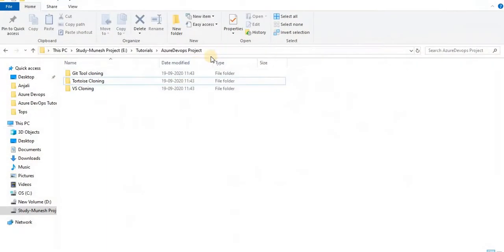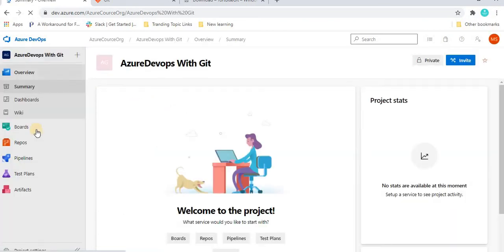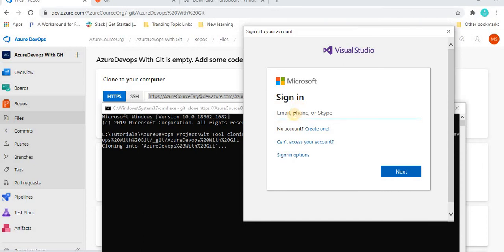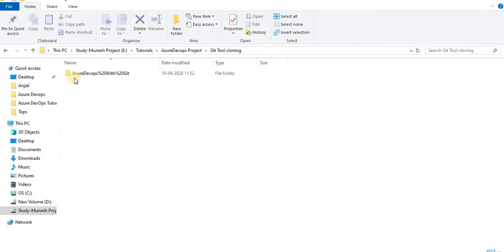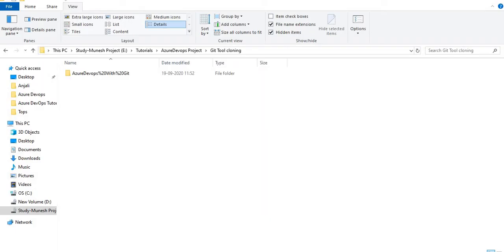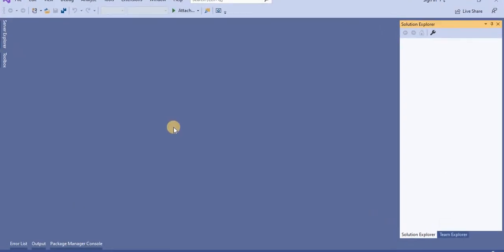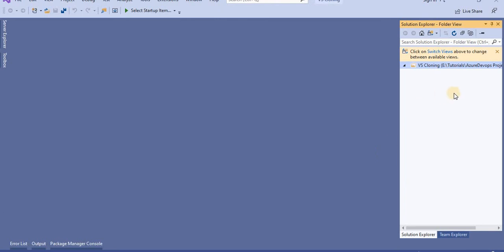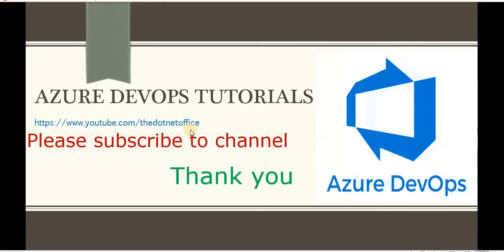Part 29- Different Approaches to clone Repo in Azure DevOps | Azure DevOps Tutorials for Beginners